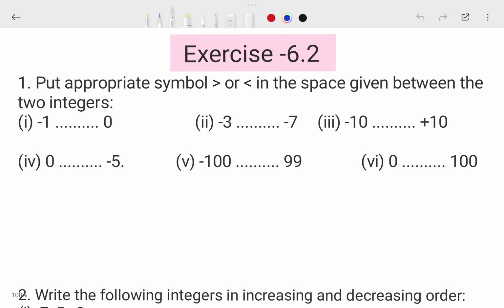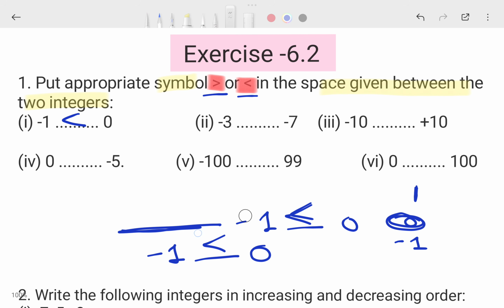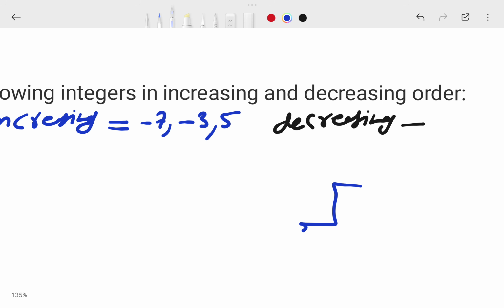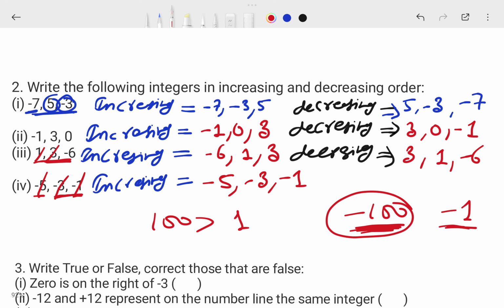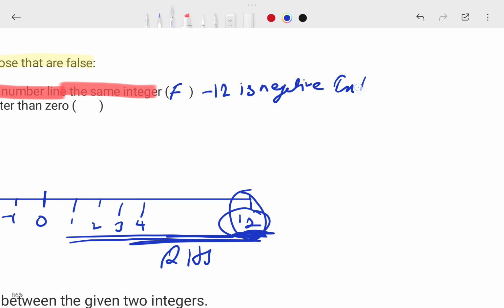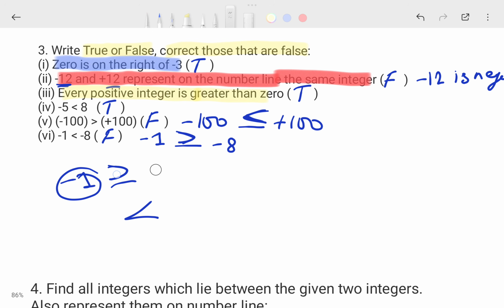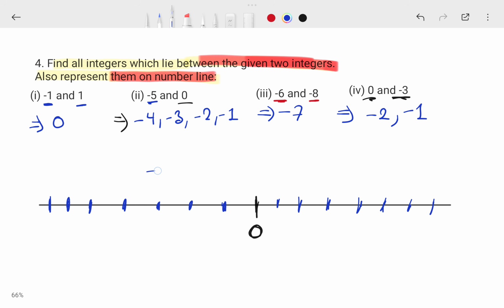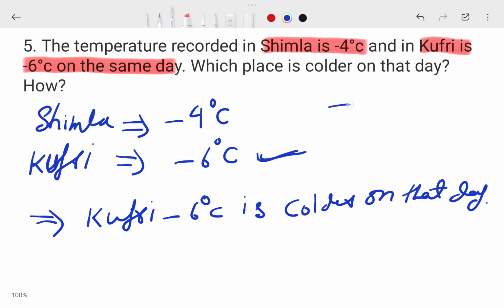Class 6 | Maths | Chapter -6: Integers | Exercise 6.2 Solutions | Telangana State Board | TS SSC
In this video, we cover Class 6 Maths Chapter 6: Integers, Exercise 6.2 solutions as per Telangana State Board syllabus.
Each question is explained step-by-step with clear methods so students can understand easily and prepare well for exams.

📌 Topics Covered in This Video:
- Integers Explained for Class 6
- Telangana State Board Class 6 Maths Guide
- Easy and Detailed Solutions for All Questions  by South education academy

This video is perfect for Telangana State Board students preparing for exams, revision, or self-study.
1. class 6 maths integers
2. integers class 6 explanation
3. class 6 maths exercise 6.2 solutions
4. integers exercise 6.2 telangana board
5. class 6 integers easy method
6. integers class 6 maths solutions
7. class 6 maths chapter 6 integers
8. integers for class 6 students
9. class 6 integers step by step
10. telangana state board class 6 maths
11. class 6 maths important questions integers
12. integers examples class 6
13. integers problems class 6
14. class 6 maths guide telangana board
15. integers full explanation class 6

Class 6th maths chapter 6 Integers Exercise -6.2 Full Solutions Telangana Board by South education academy.